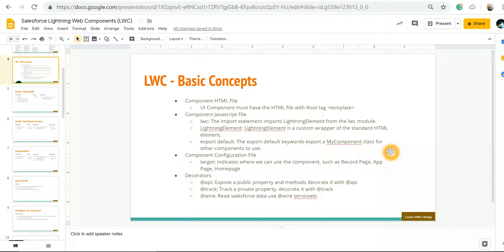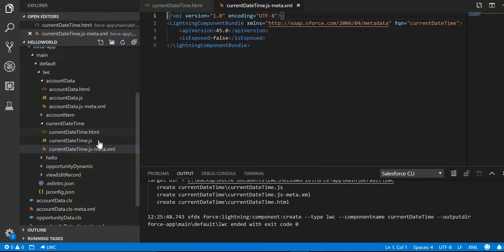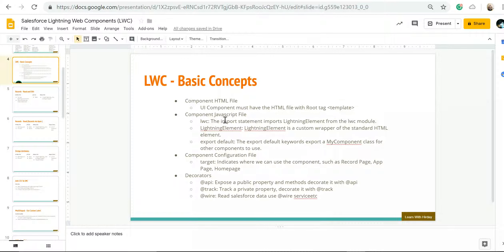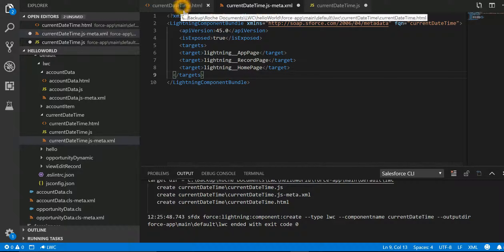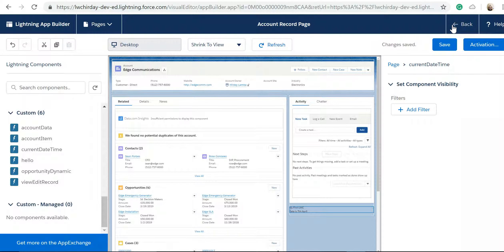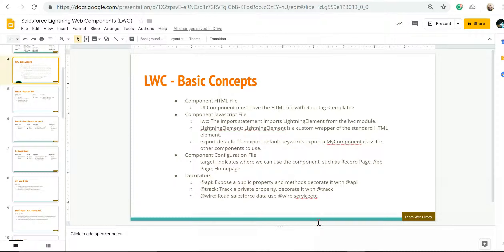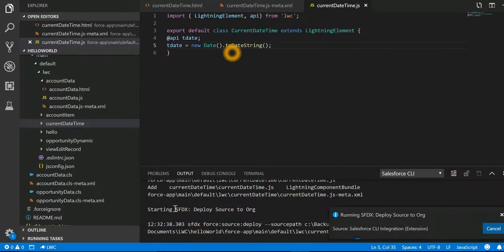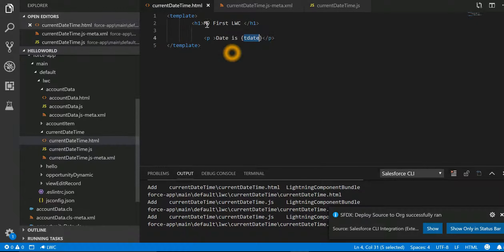Lecture 2 - LWC: Basic Concepts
In this video, you will learn basic concepts of LWC like using files (HTML, JS, Meta) and property binding.